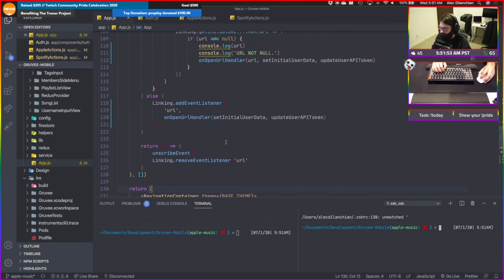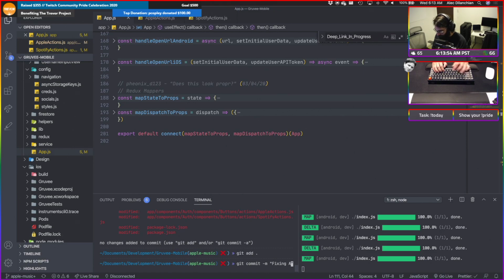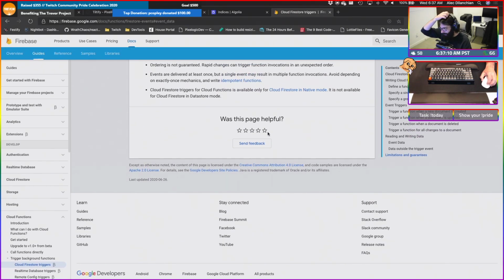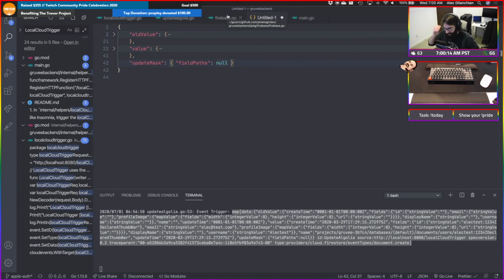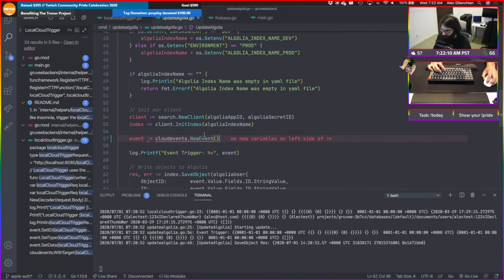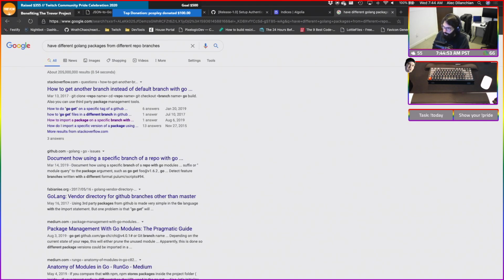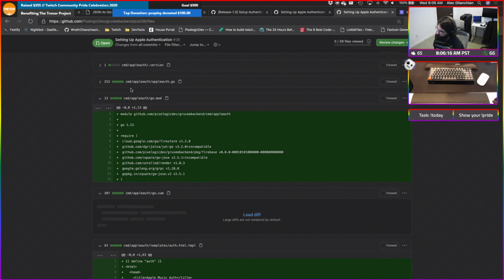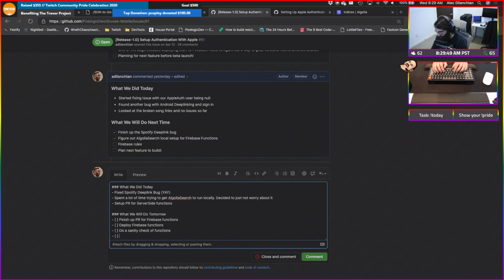🛠 How to Build A Mobile App With React Native, Golang, and Firebase | Day #168